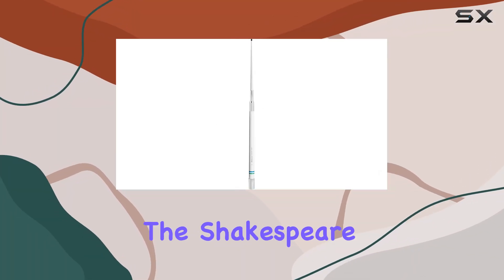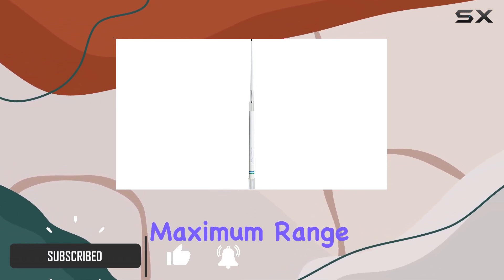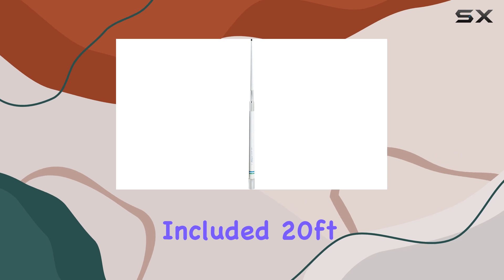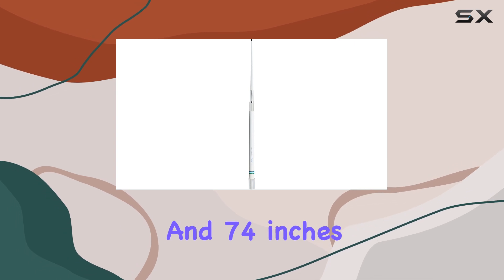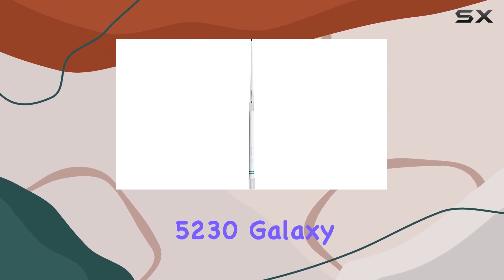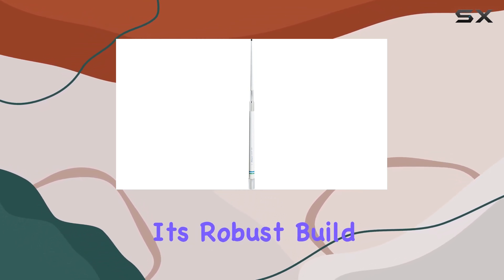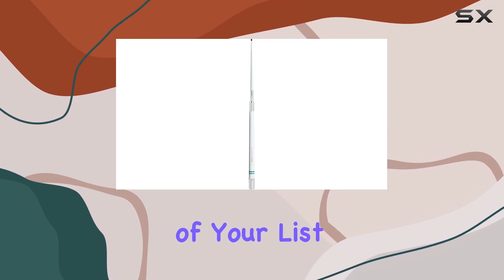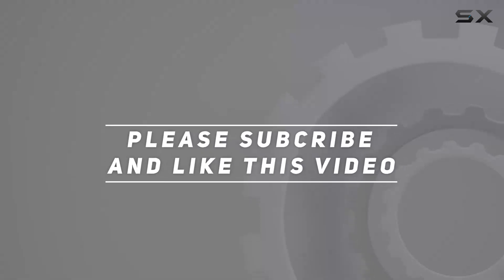Shakespeare 5230 Galaxy VHF Marine Band Antenna: Maximize Your Boat's Communication Range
0:00 Intro
0:06 Review

Things that we mentioned in this video:
Shakespeare 5230 Galaxy VHF : B00MYSHV2G